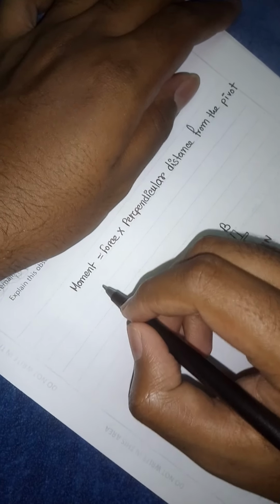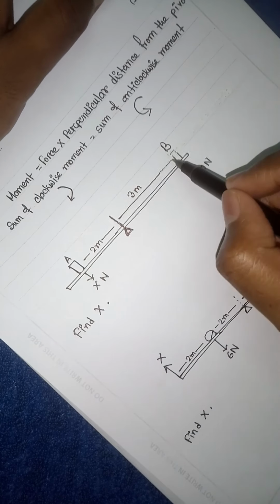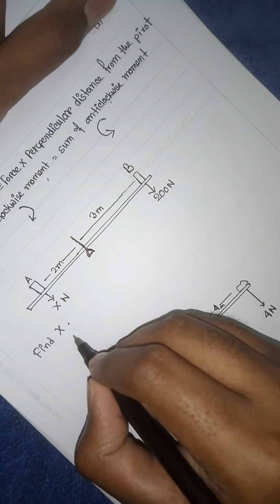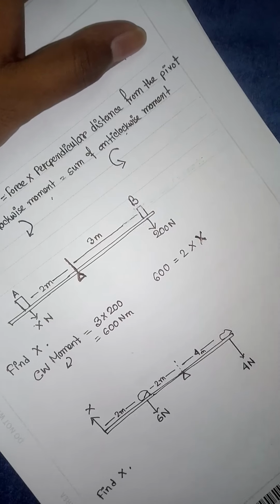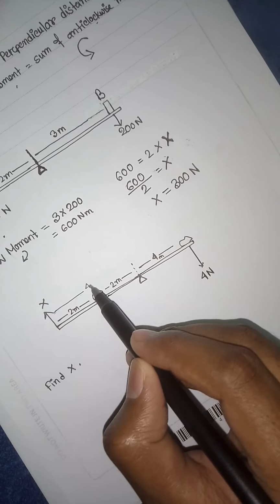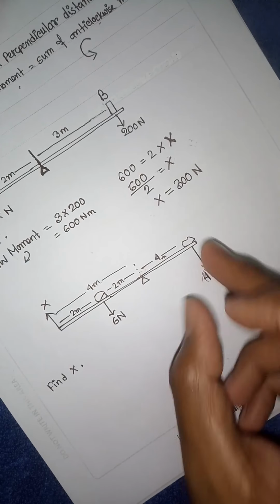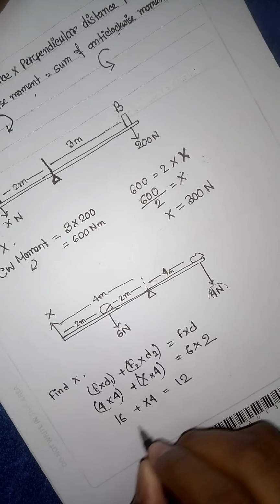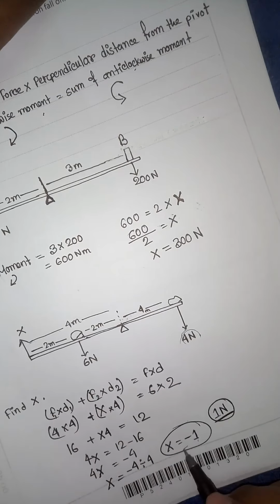Simple Moment Concept with calculation .